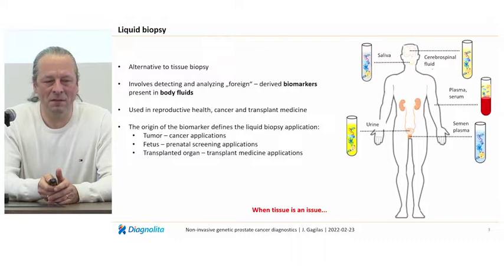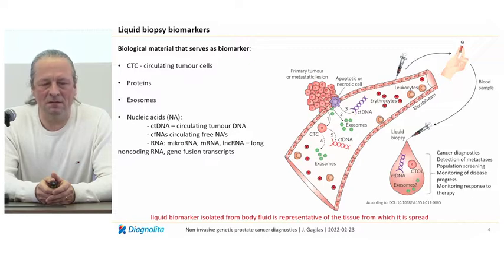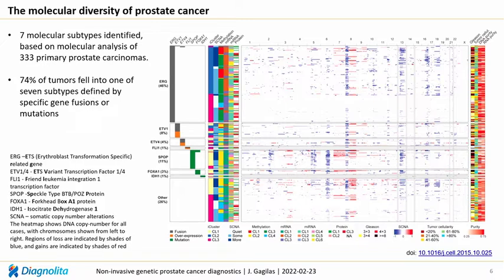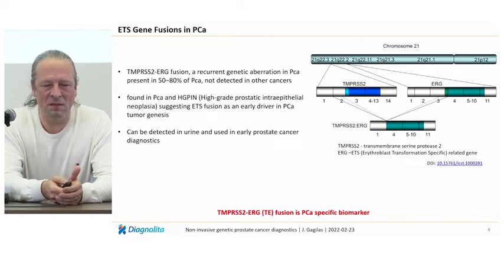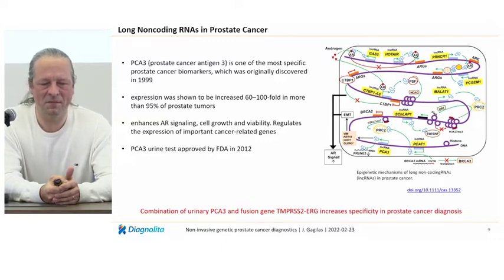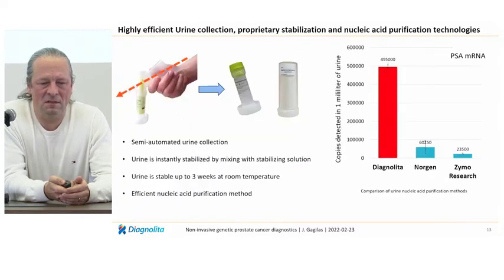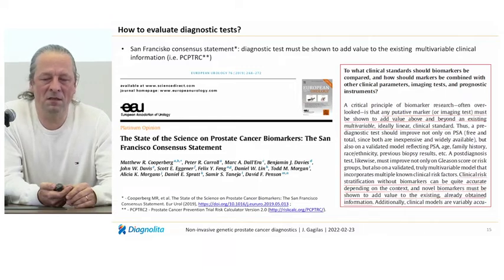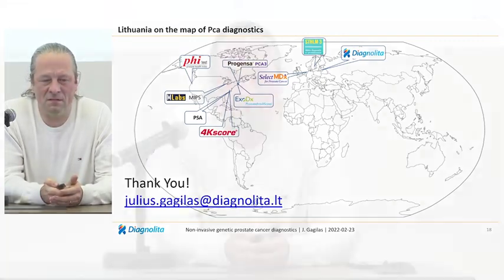Non-invasive genetic prostate cancer diagnostics J. Gagilas